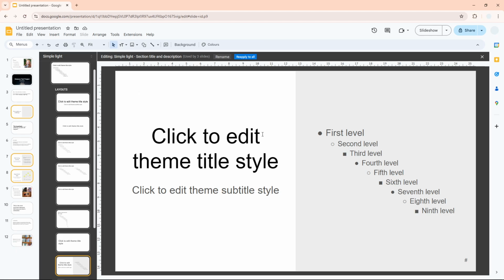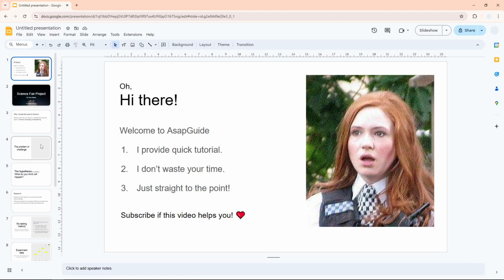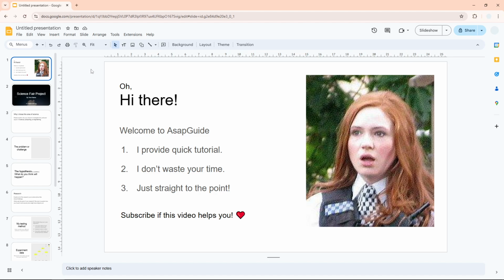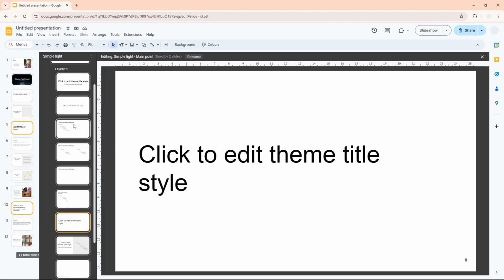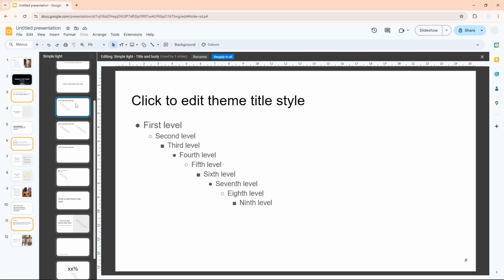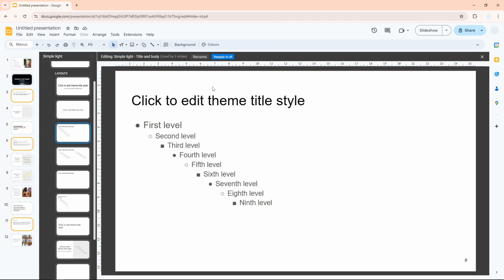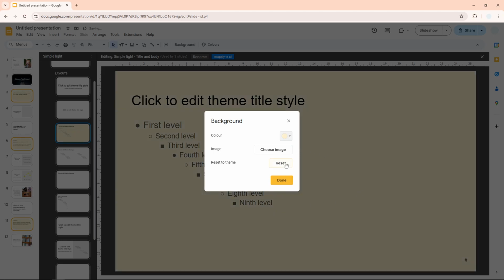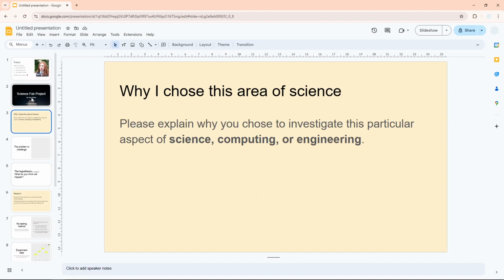How to Edit Master Slides on Google Slides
👉 In this video, you'll learn the step-by-step process of editing master slides in Google Slides to create a cohesive and professional presentation. Discover how to customize layouts, fonts, and colors to make your slides stand out.